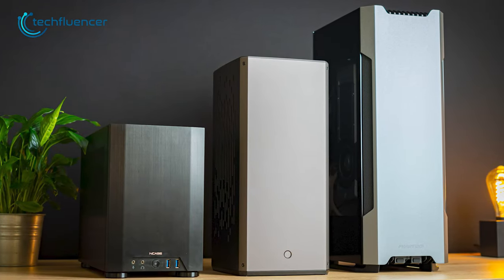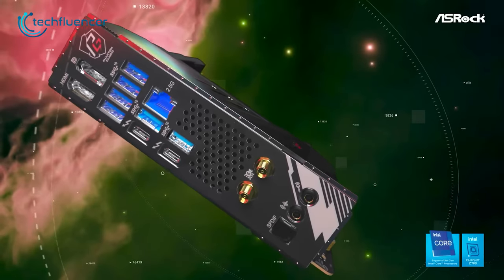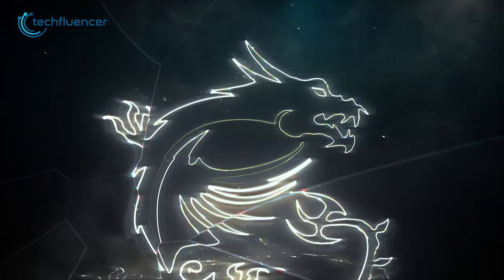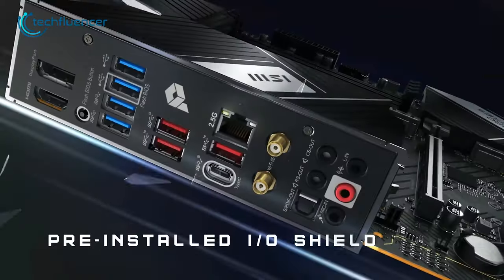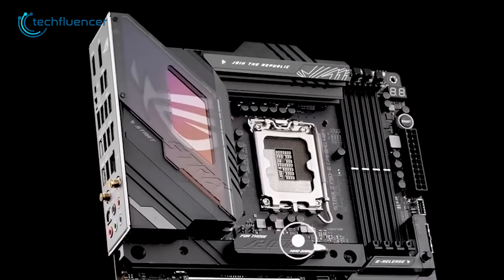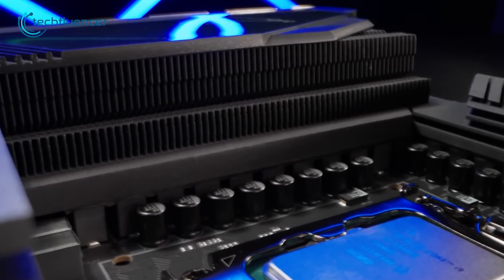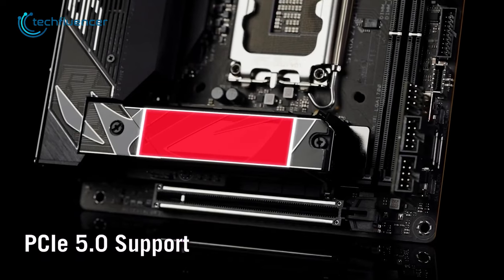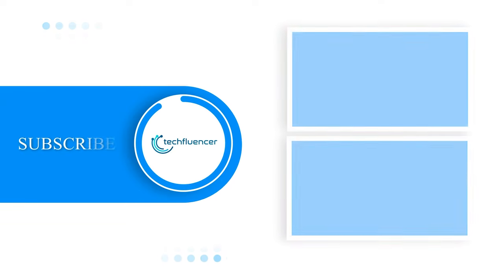5 Best Mini ITX Z790 Motherboard for Compact Builds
Best Mini ITX Z790 Motherboard can be a little difficult to find, considering there are so many options out there, if you are looking for one, here are our Top 5 Best Mini ITX Z790 Motherboard recommendations.